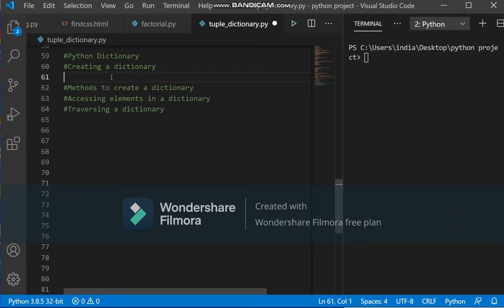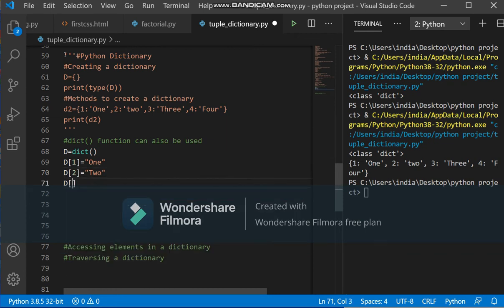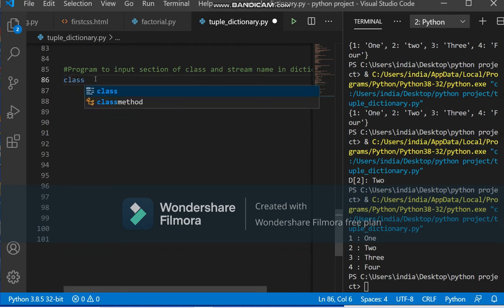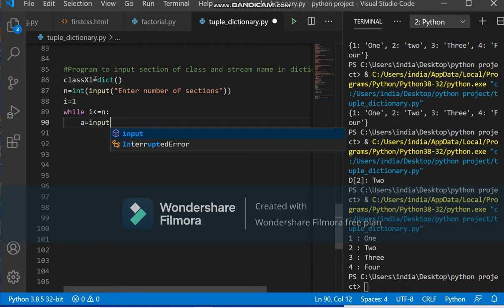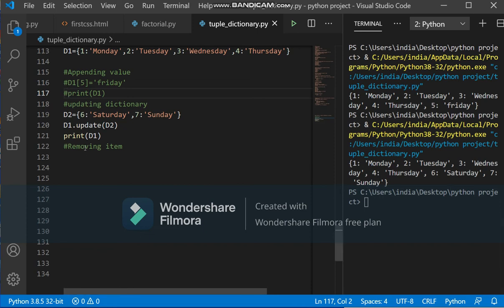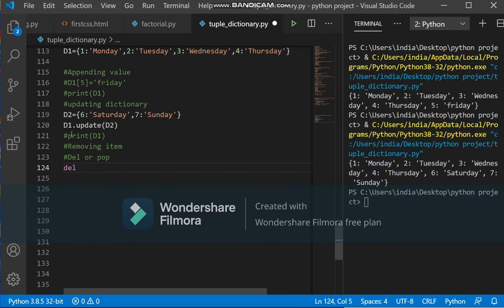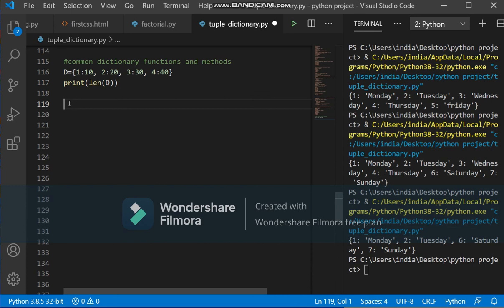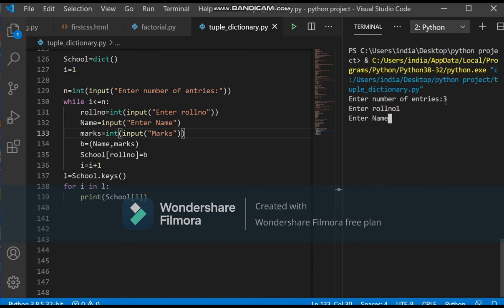Python Dictionary |Pooja Bijlani